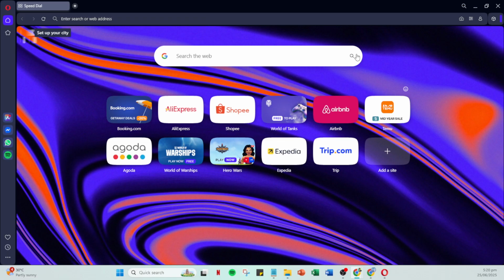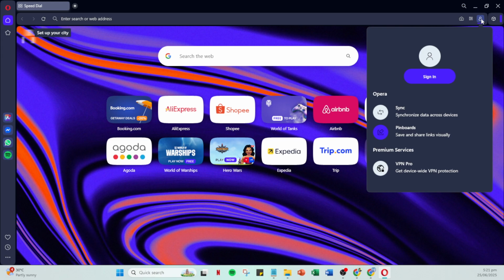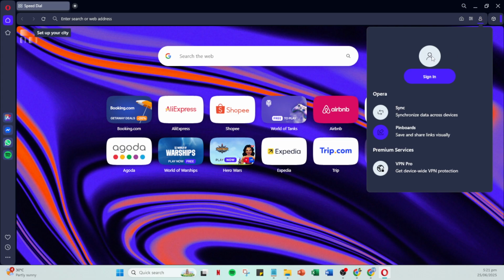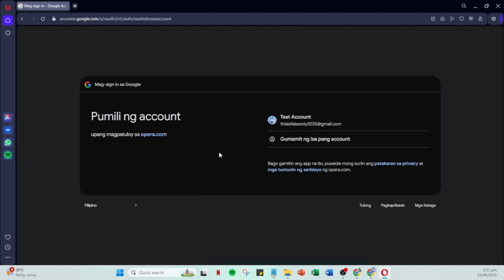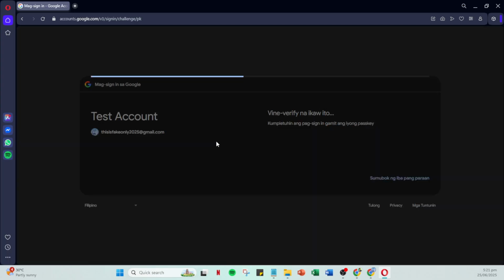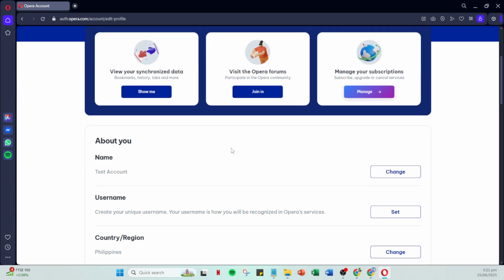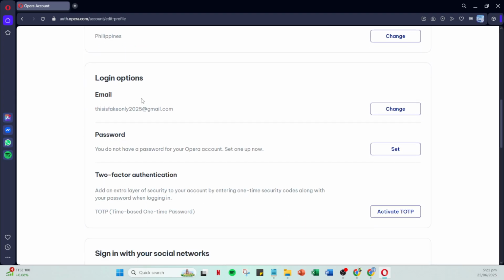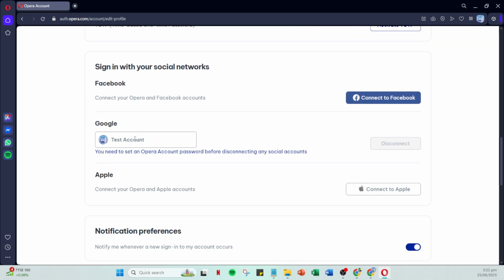How To Connect Google Account to Opera Account [2025 Full Guide]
In today's video we will show you how to connect minipay account to opera news hub, how to recover google account, how to create opera account, how to clear all cookies of opera gx browser - full guide, how to delete your opera account permanently, how to make an opera account, how to link minipay account to opera news, how to create opera gx account, how to link minipay account to opera hub, how to login google account without entering password, how to get google account password, how to connect smartphone opera and pc opera browser